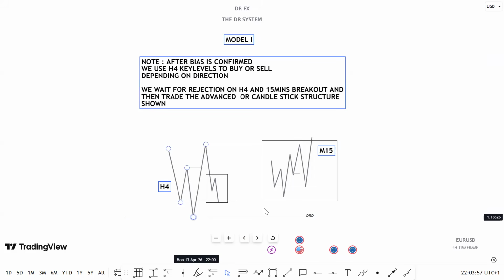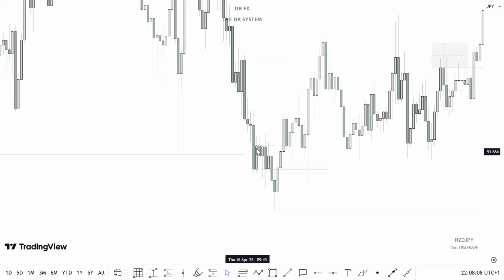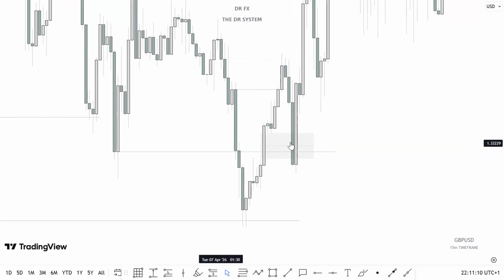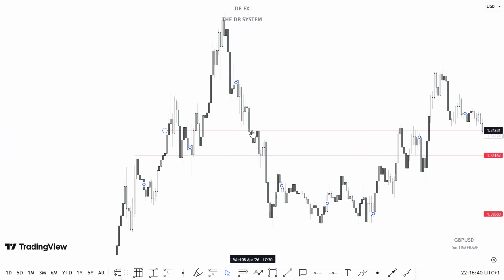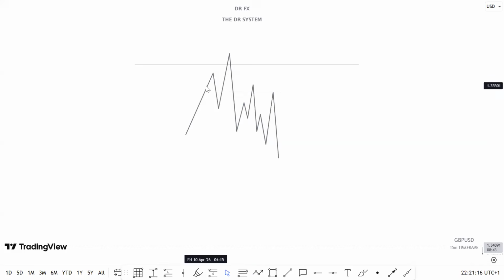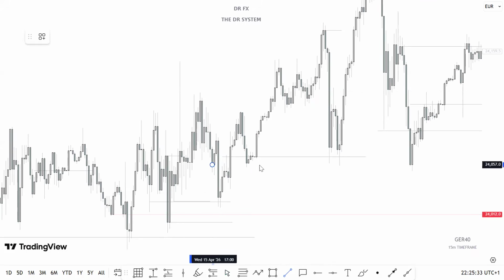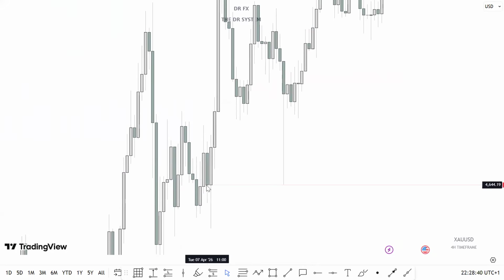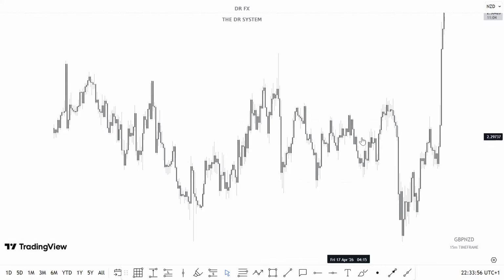Dr Fx - Entry Model 1